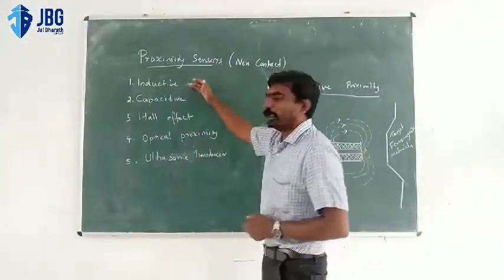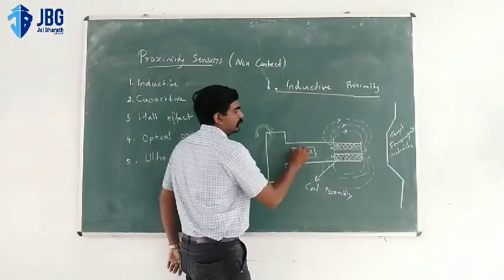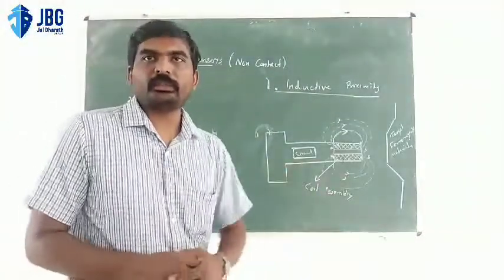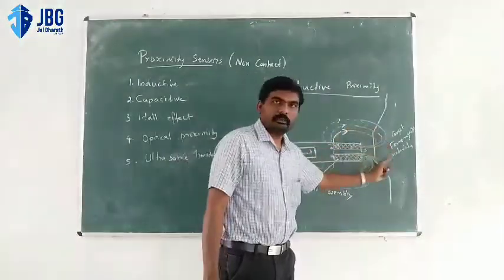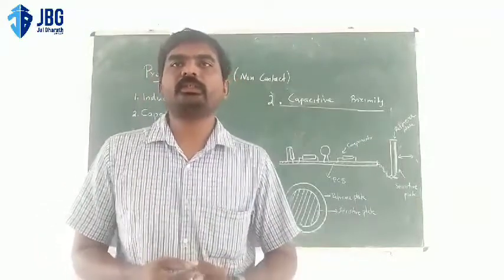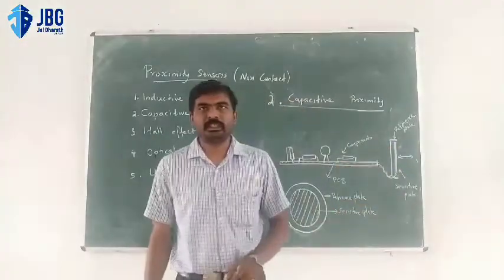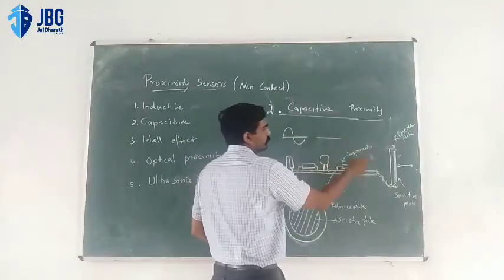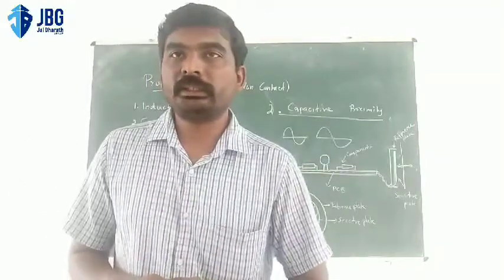Proximity senors part 1 by Jithesh Kumar K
M. Sc Electronics, Jaibharath